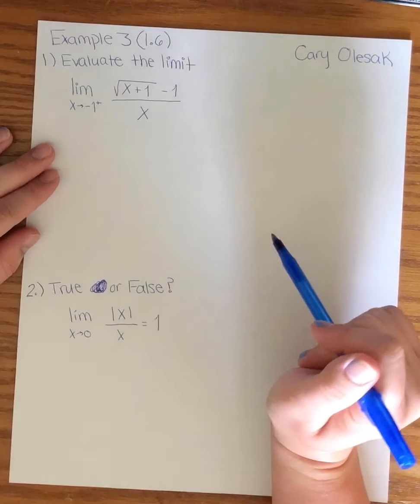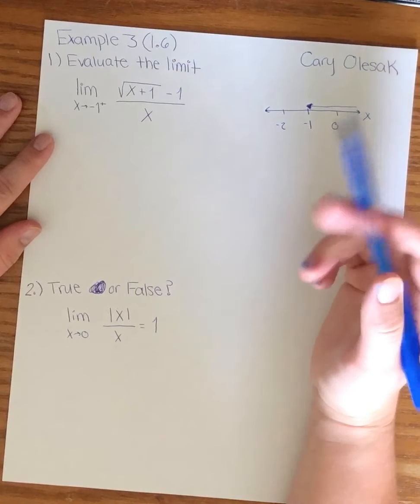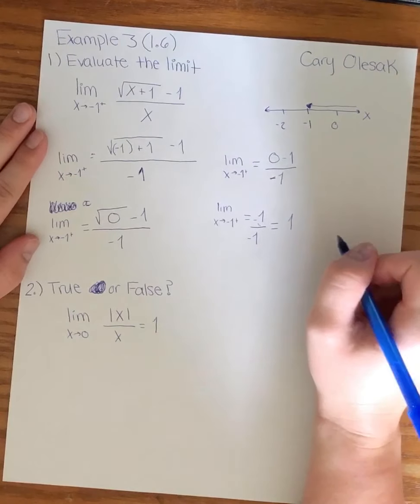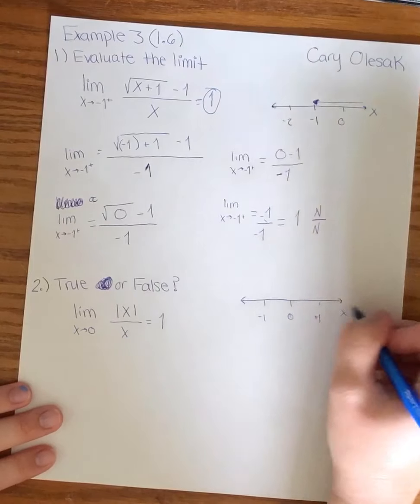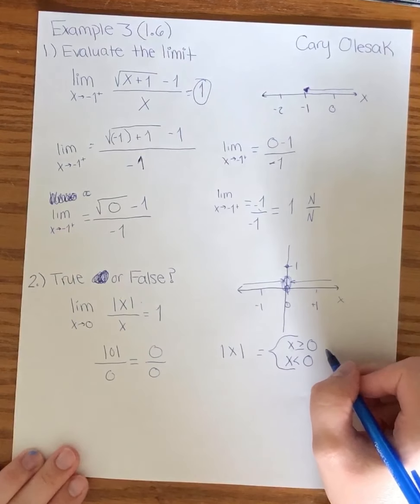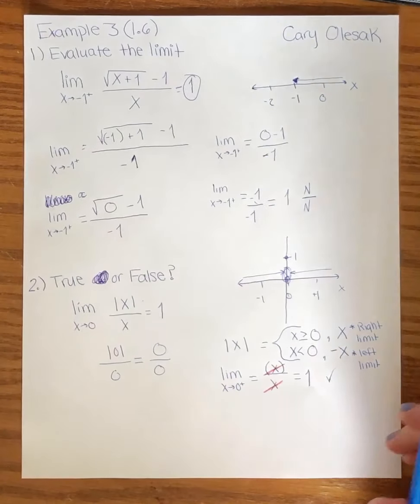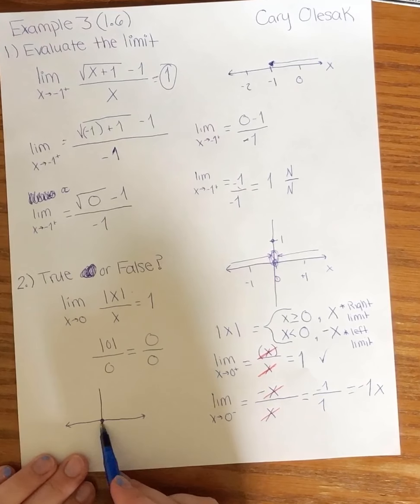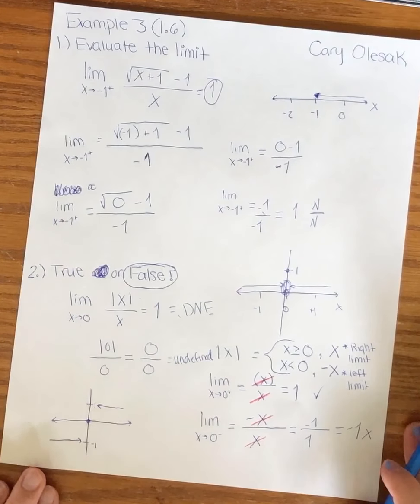MTH 132 Chapter 1 Section 6 CEO